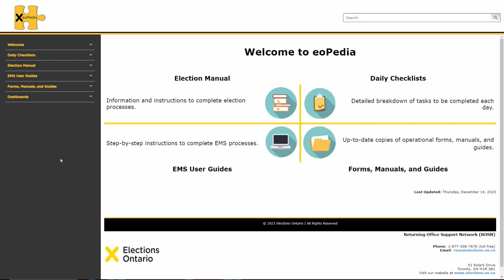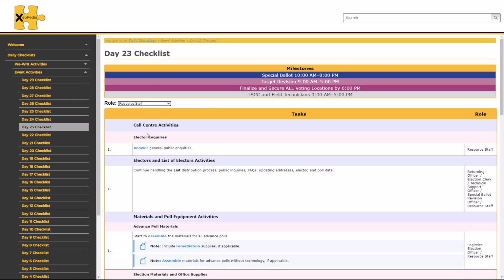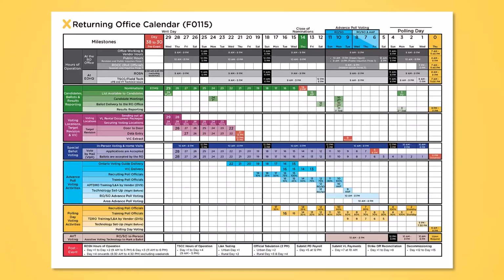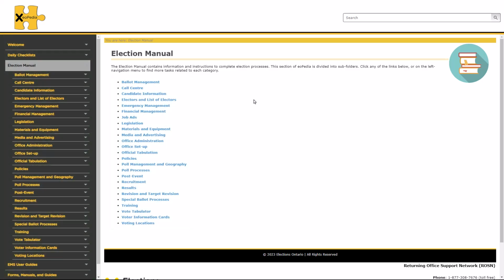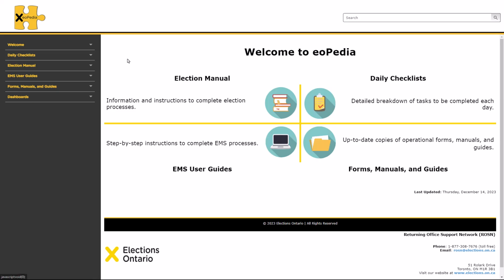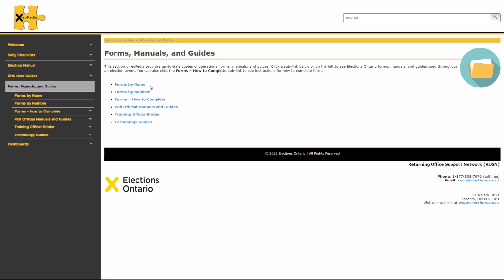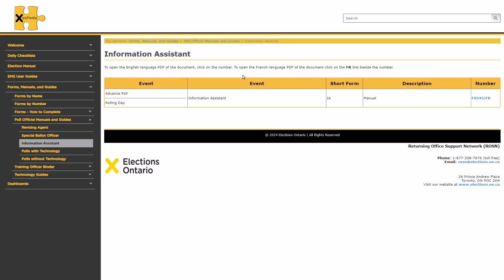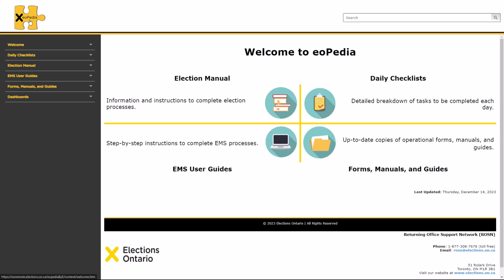eoPedia Overview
In this video you will get a basic overview and tour of eoPedia, Elections Ontario's guide to how everything works.